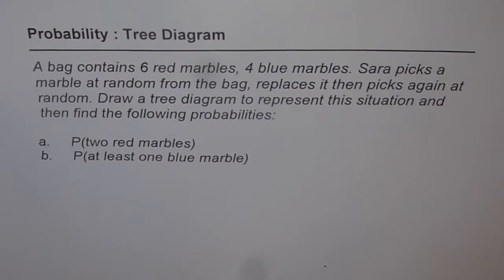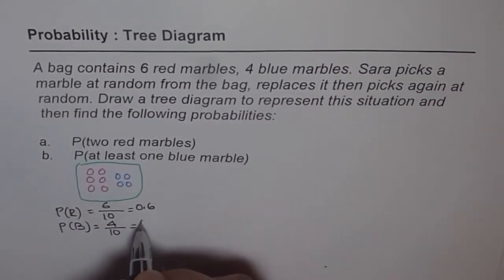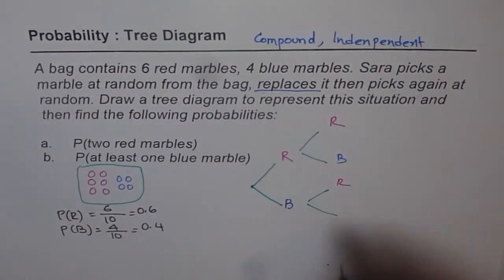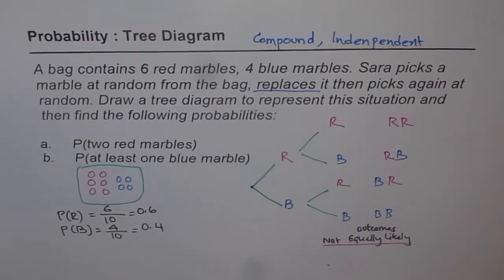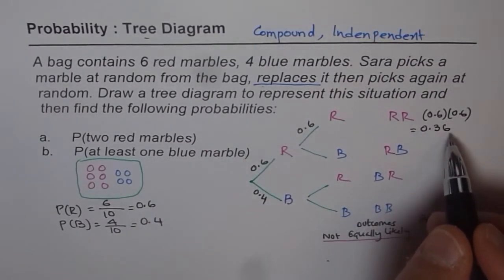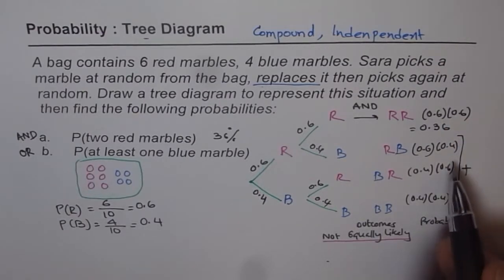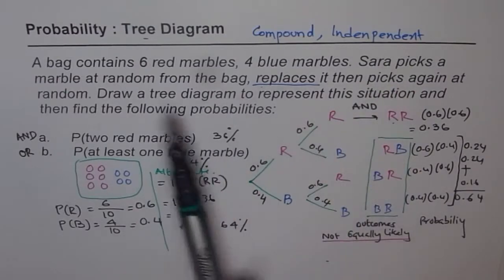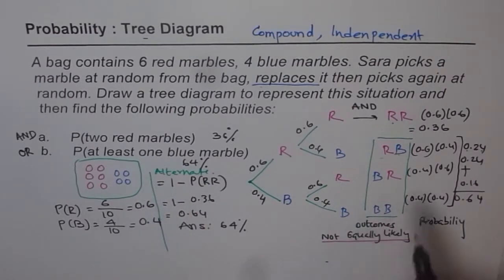Compound Independent Probability with Tree Diagram